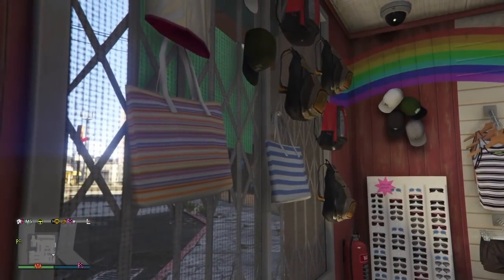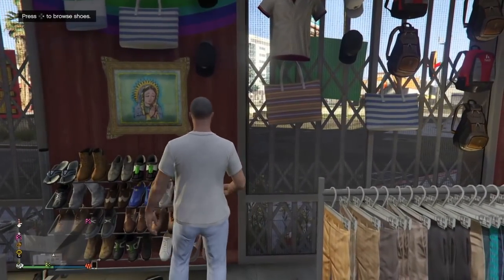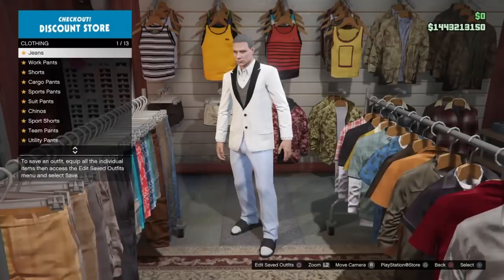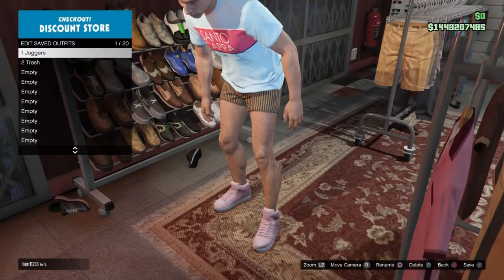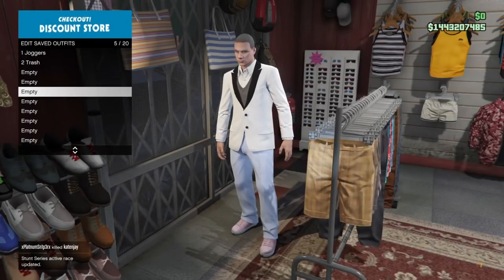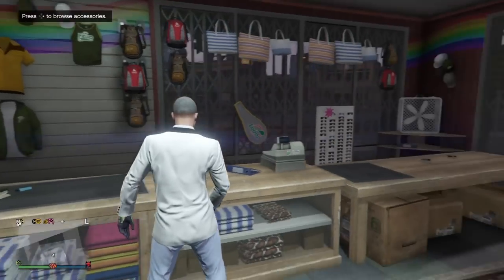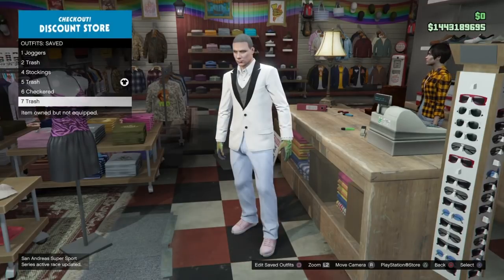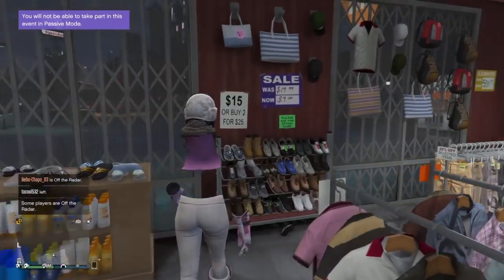*CROOKED COP MERGE PATCHED* GTA5 | Female Merge Components: MERGE TRASH VEST WITH DEADLINE TOP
❥OPEN ME ❥

Merge ON Female Characters!
Merge the vest with any top, not online with tops that have components!

Merge Component (Male to Female):
*Must be wearing full outfit*
White Sharp Fitted Suit Jacket Closed
White Cuffed Business Shirt OPEN COLLAR
Gray Fitted Suit Vest
*optional Pink Plain Hi Tops (merge shoe) & Light Woodland Tactical Gloves (merge glove)

Male to Female Components
*Examples shown in the video, refer to component lists for individual components

White Deadline Outfit
(On Male)
1. Merge Top
White Striped Boxer Shorts
Merge Shoe
2. White Sharp Fitted Suit Jacket Closed + White Cuffed Business Shirt OPEN COLLAR + Gray Fitted Suit Vest
Blue Continental Pants Fitted Suit Pants
Merge Shoe
 (On Female) Wear White Deadline Outfit before going in Crooked Cop to Merge

Black Stockings Outfit
(On Female)
3. Black Biker Suit
(On Male)
4. Beige Quilted Smart Jacket (No Top)
Charcoal Pinstripe Suit Pants
Merge Shoe
Merge Gloves
5. White Sharp Fitted Suit Jacket Closed + White Cuffed Business Shirt OPEN COLLAR + Gray Fitted Suit Vest
Merge Shoe
Merge Glove

Checkered Outfit
(On Male)
6. Black Tank Top
Purple Cargo Shorts
Gray Slipons Smart Shoes
Black Woolen Gloves
7. White Sharp Fitted Suit Jacket Closed + White Cuffed Business Shirt OPEN COLLAR + Gray Fitted Suit Vest
Merge Shoe
Merge Glove

-Merge Outfit slot BEFORE or AFTER (component you want) into Merge Component Outfit